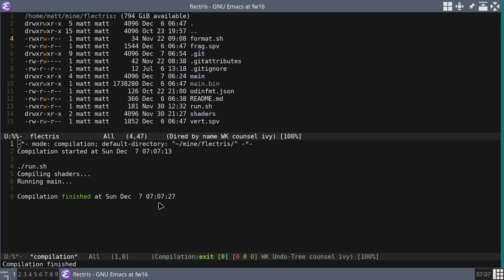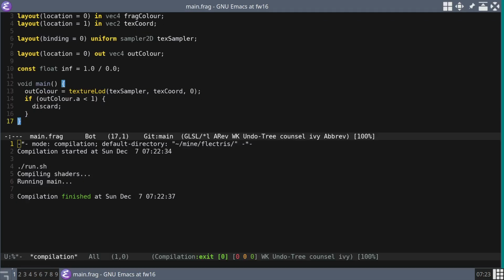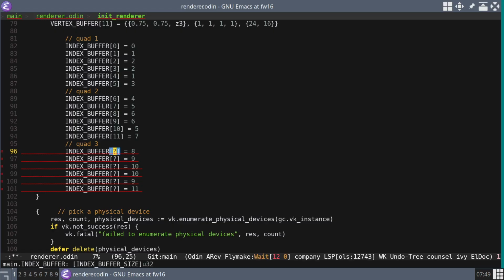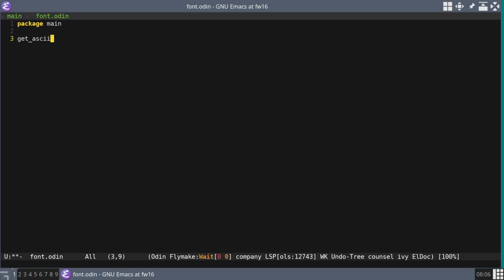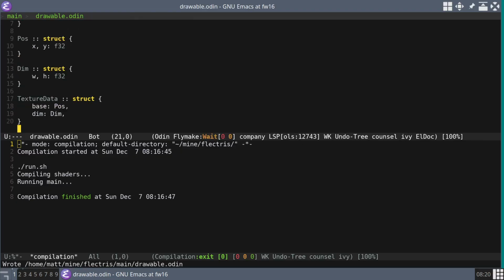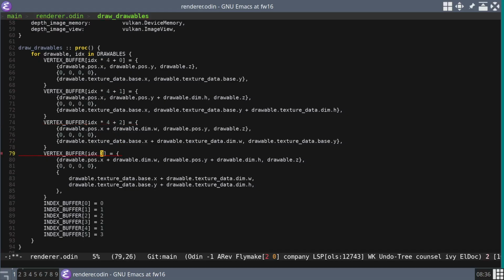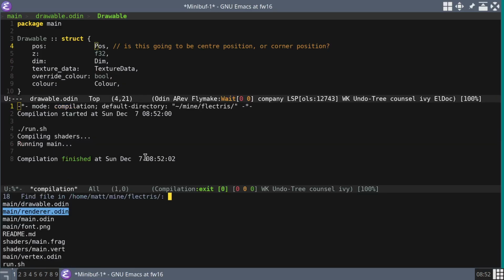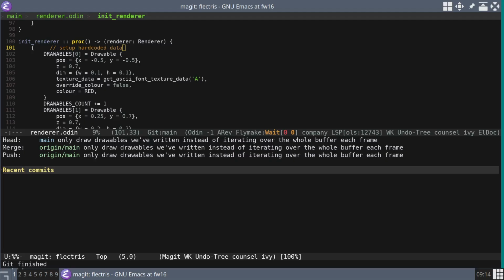Flectris - Game from Scratch Ep 022 - Drawing More Textures